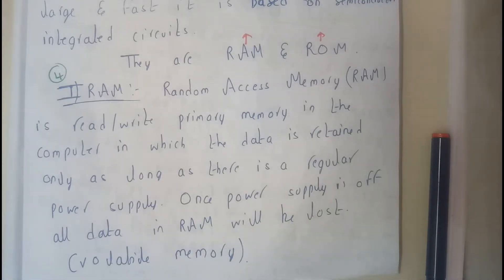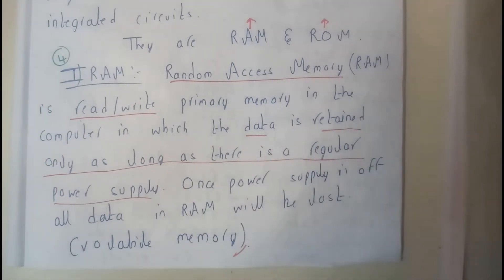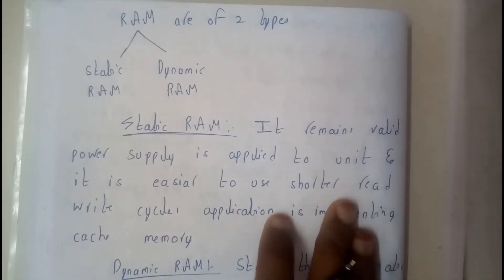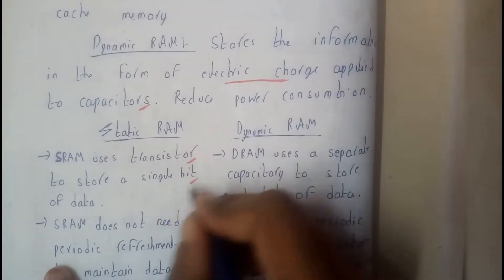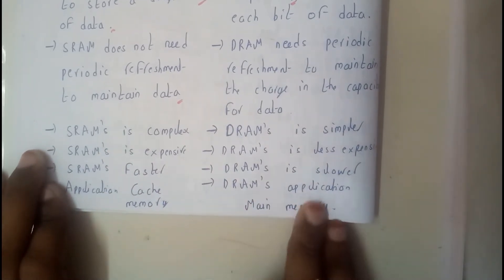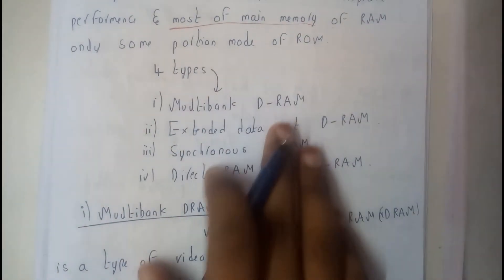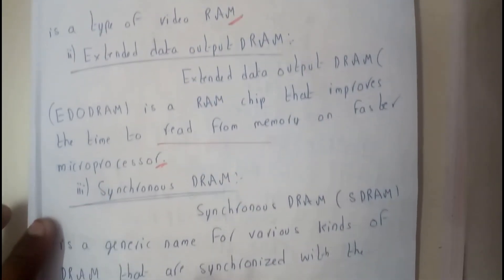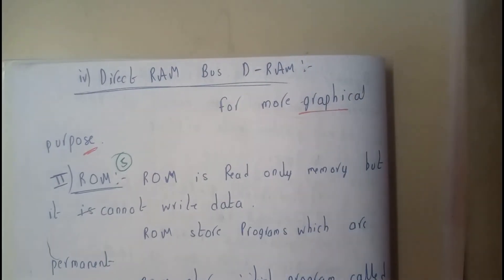4 all about ram